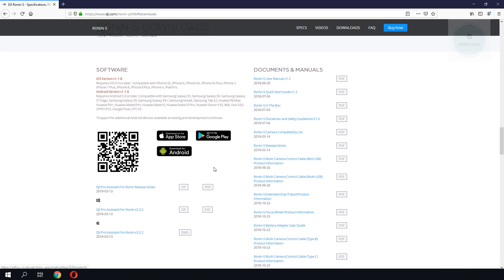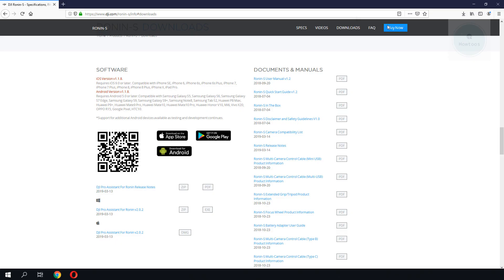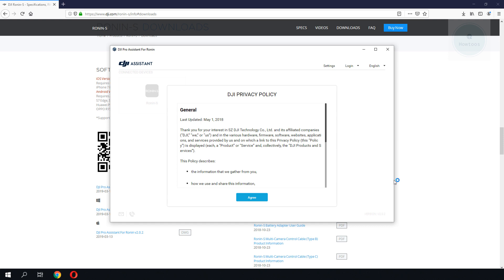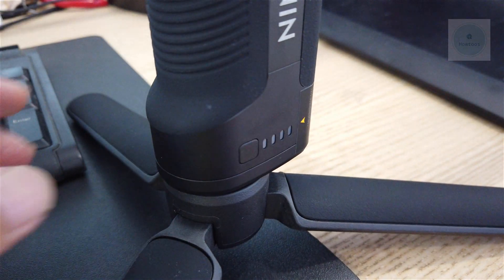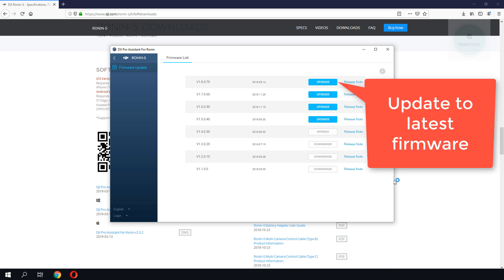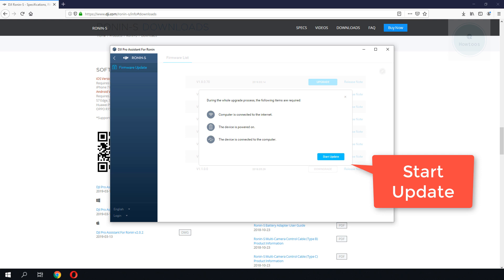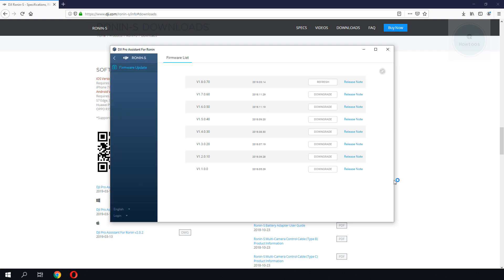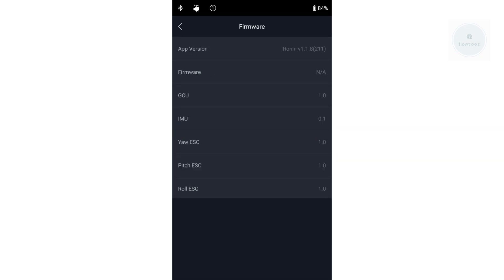How to upgrade Ronin-S firmware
1) Download DJI Pro assistant
2) Connect your cable
3) Update

Do that note that you can only upgrade from a computer